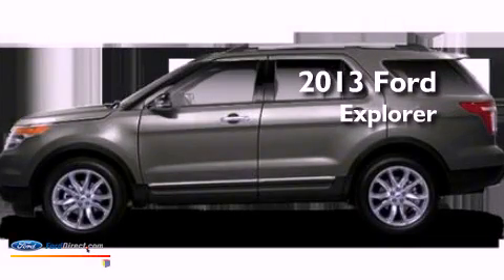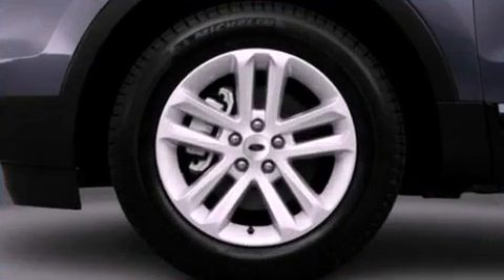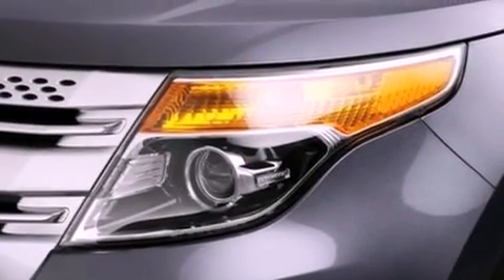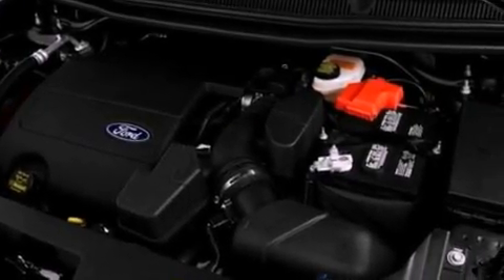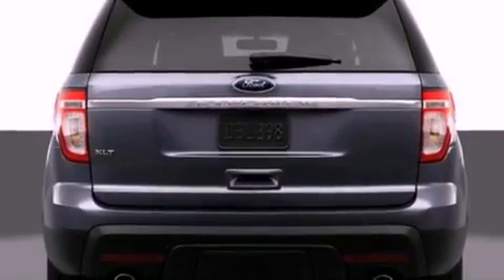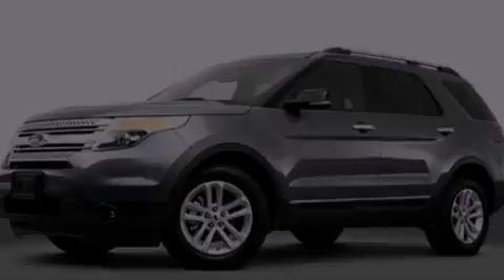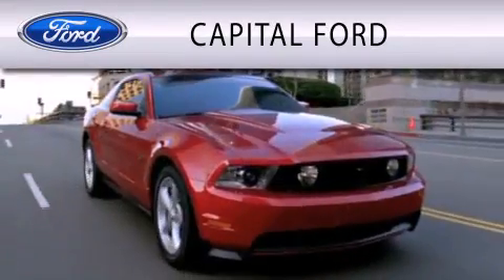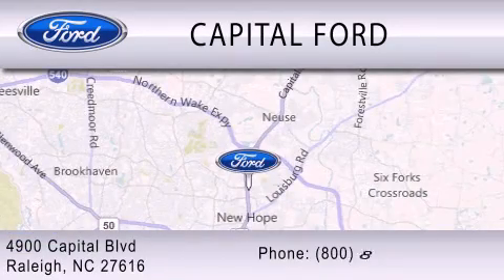2013 FORD EXPLORER Raleigh NC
Year : 2013
 Make : FORD
 Model : EXPLORER
 Engine : 2.0L I4 16V GDI DOHC TURBO
 Trans . : 6-SPEED AUTOMATIC
 Exterior : STERLING GRAY

 Interior : LIGHT STONE
 Stock : DT43429

 4900 Capital Blvd.